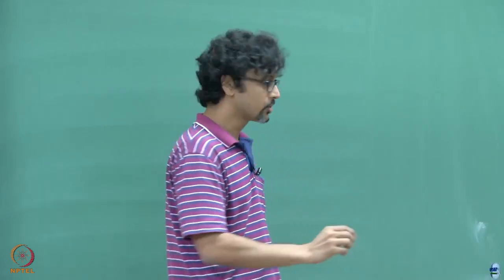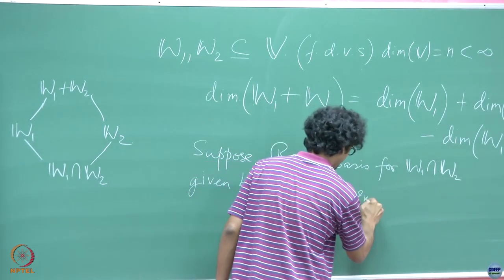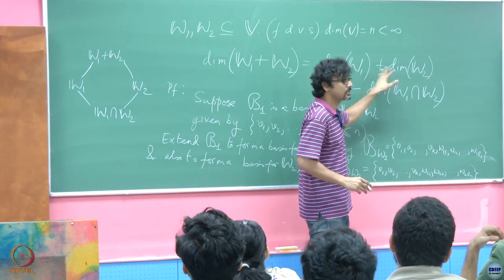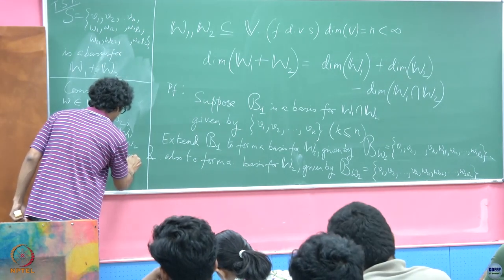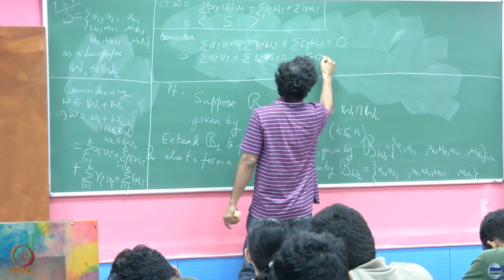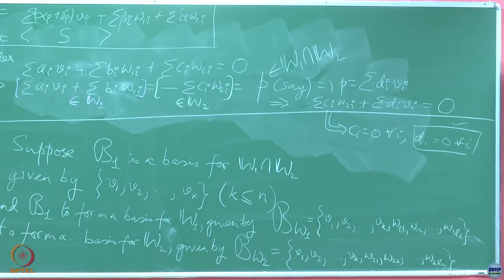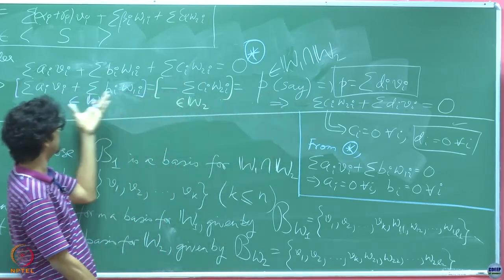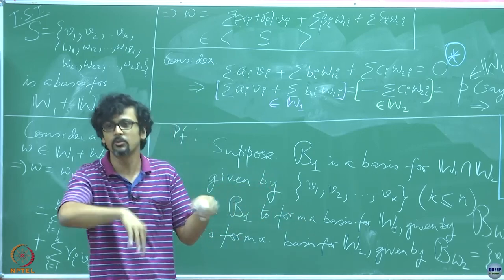Week 4: Lecture 08 A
Week 4 Lecture 08 A: Ordered Basis and Coordinates